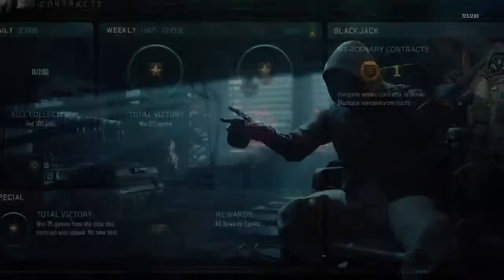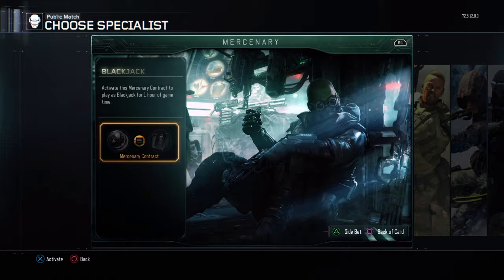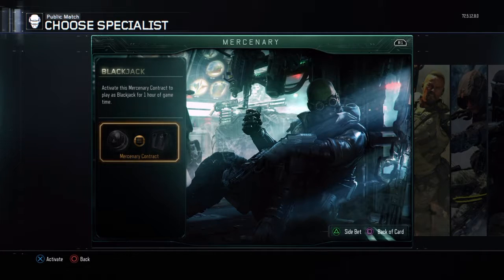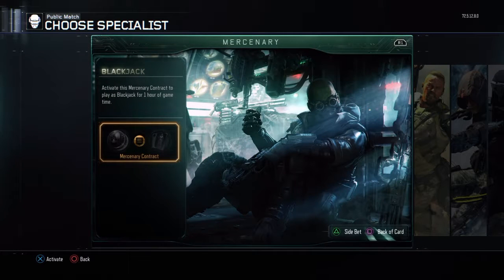BO3: 30-4 Reaper Hero Gear (NBA Finals + Lebron Legacy)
30-4 Freeforall gameplay on the map Combine using a Diamond Weevil and Specialist Reaper Hero Gear using Scythe.
Commentary on Blackjack and weekly contract. NBA finals between Cleveland Cavaliers and Golden State Warriors Game 7. My thoughts on Lebron James and his Legacy.